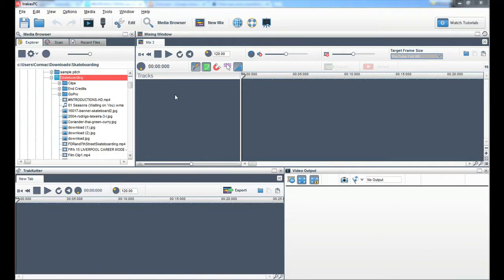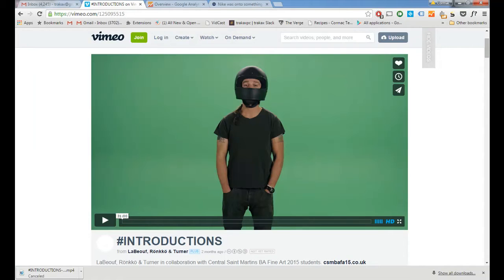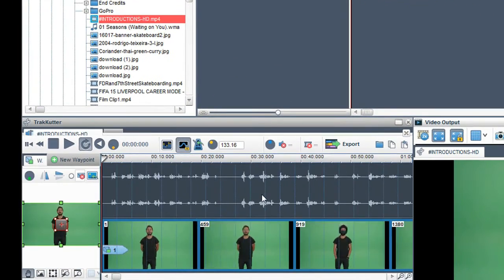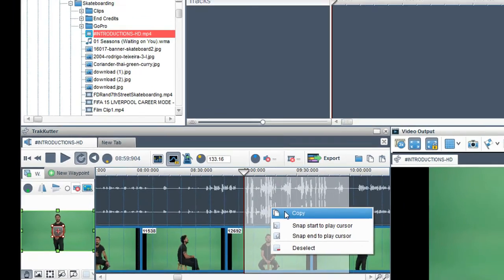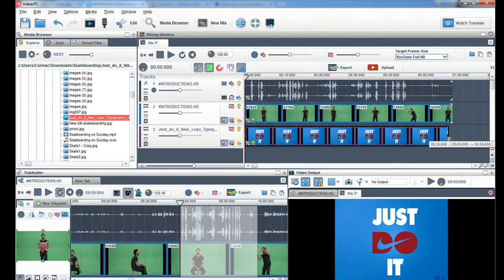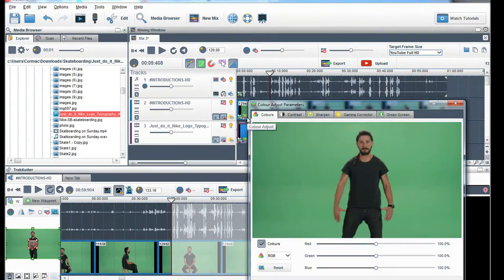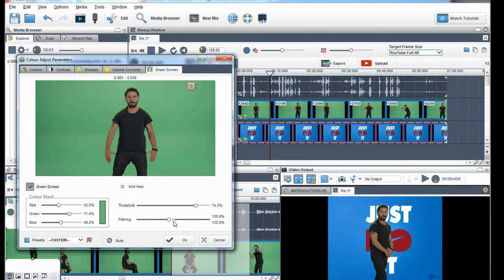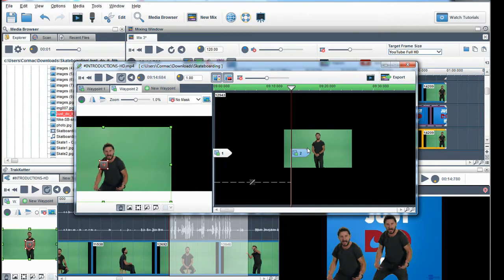How to make a Shia LaBeouf Green Screen Video in trakaxPC 5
- In this video tutorial, I teach you how to make a Shia LaBeouf green screen video in trakaxPC, video editing software for Windows 7 and 8.